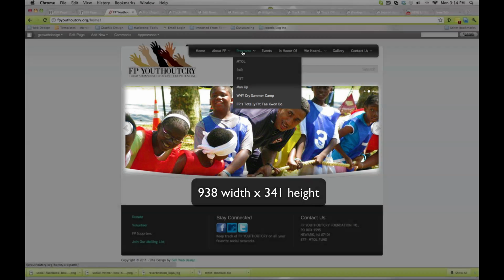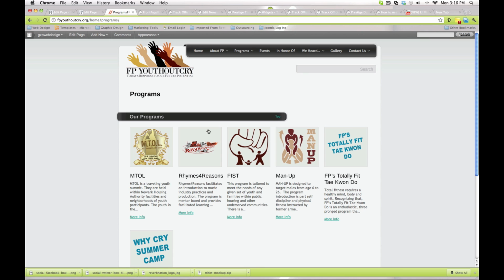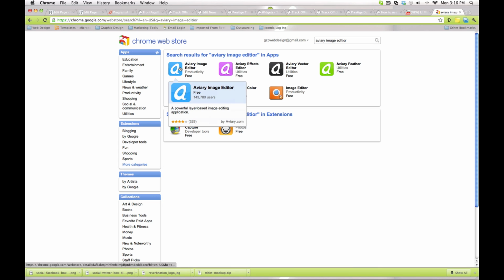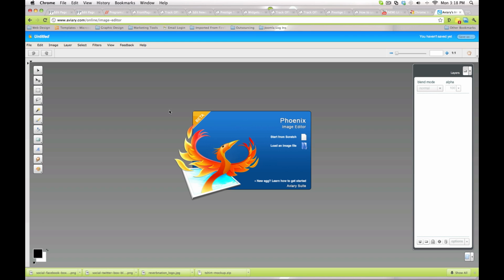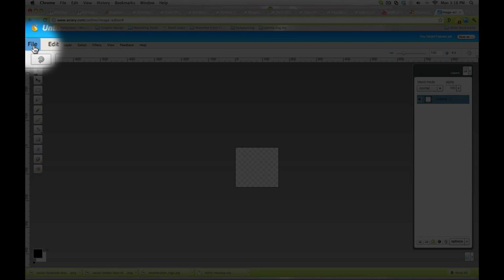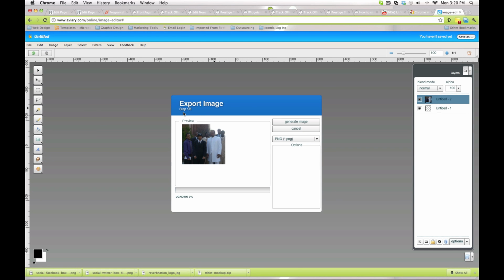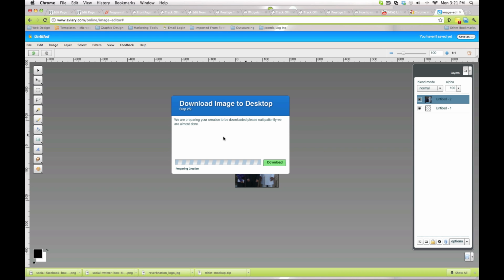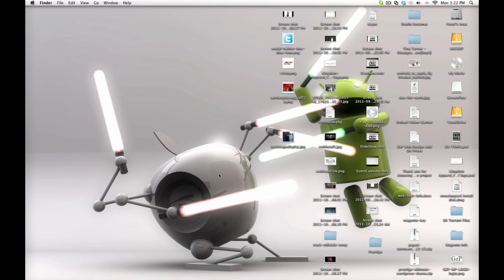How to Resize an Image